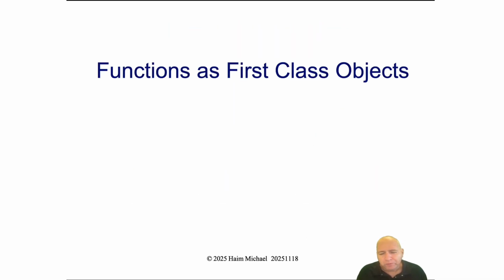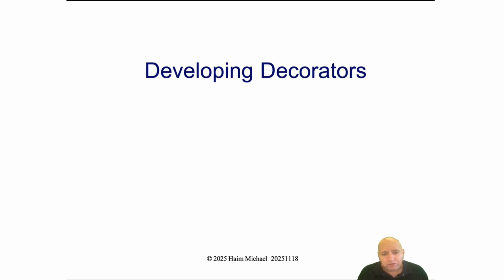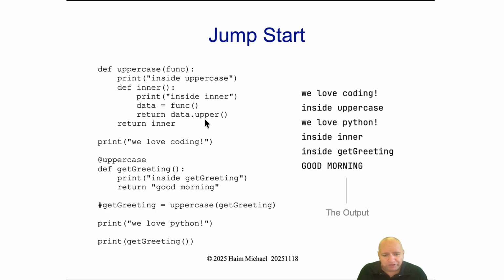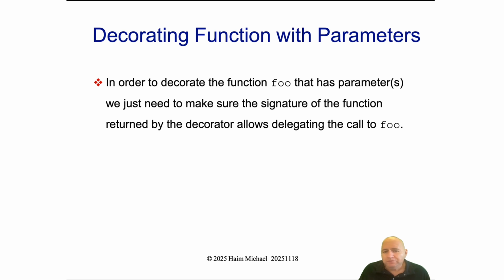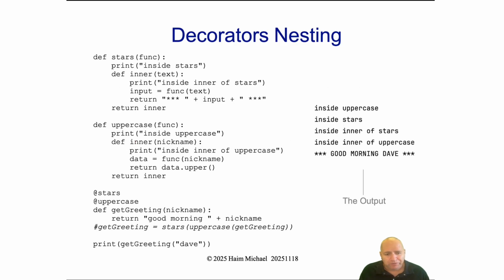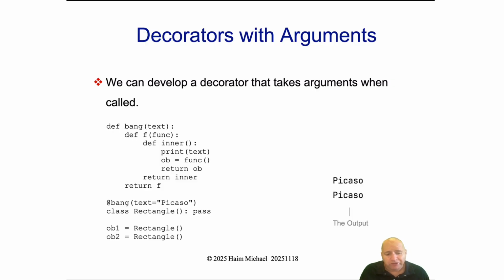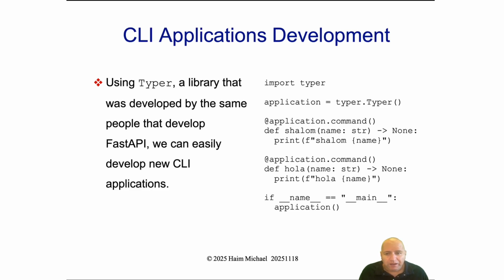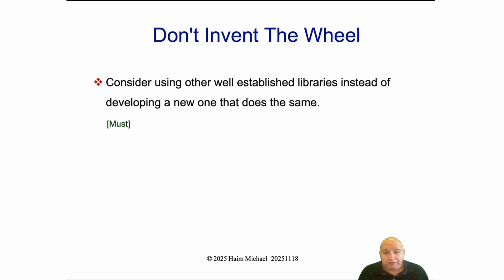The Power of Python Decorators: Practical Insights for Modern Development | Haim Michael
Type annotations have transformed how modern Python code is written, understood, and maintained. In this session, Haim Michael demystifies Python’s type system and shows how typing can significantly improve clarity, reduce errors, and streamline collaboration across teams.

Expect to learn:

How type hints make Python code easier to read, reason about, and scale

The role of tools such as mypy, pyright, and IDE type checkers

How typing improves reliability in large projects, async systems, and AI-driven applications

Real-world patterns that help teams balance Python’s dynamic nature with strong type safety

How typing supports better performance, faster debugging, and more predictable codebases

Whether you’re maintaining legacy code or building new modern systems, this talk gives you a practical roadmap to integrate typing into your workflow - cleanly, safely, and effectively.

Why you should watch:

Typing elevates Python from "just make it work" to “write it right”

Gain hands-on techniques that make your codebase more robust and maintainable

Understand the real impact of typing in the era of AI-assisted development

Python and the Python logo are trademarks of the Python Software Foundation. They are used here for educational and informational purposes only. No endorsement by the Python Software Foundation is implied.

You can find more information about the XtremePython online conference that took place in 2025